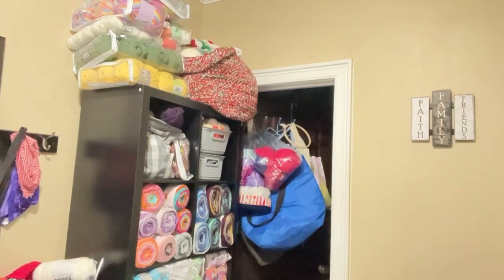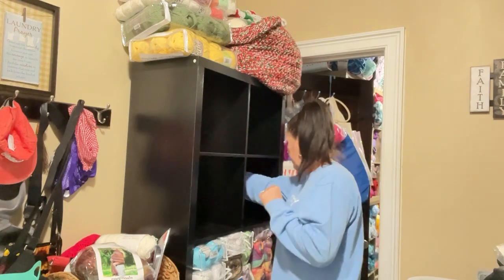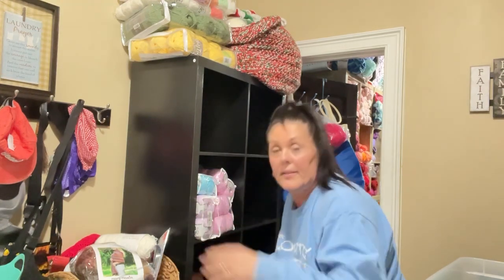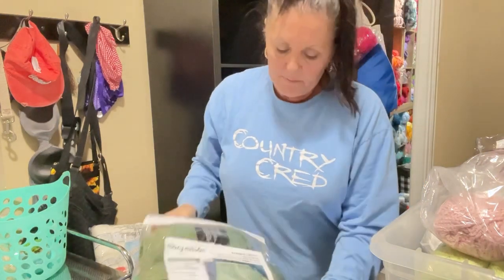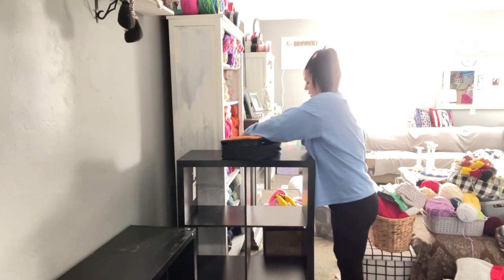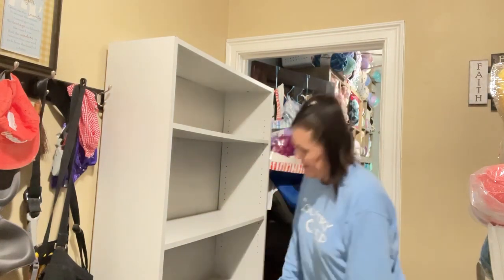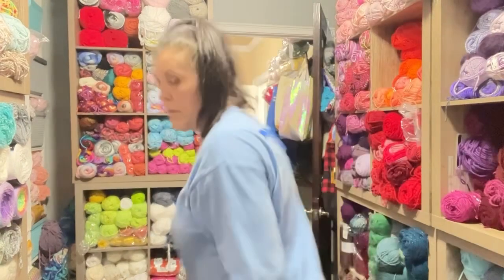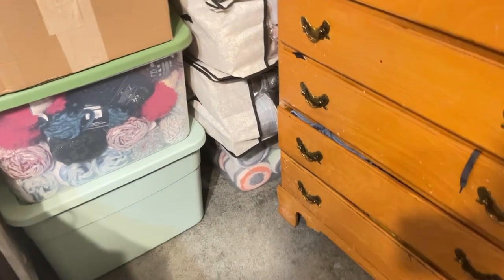STILL WORKING ON MY YARN ROOM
Musician: @iksonmusic

White sand and Ocean Waves
Beach cover

BLANKET SIZE:The specifications are the following :            Afghans: Afghans can be crocheted or knitted and should be 35-40 inches wide by 40-50 inches long
Check out Camp Boggy’s YouTube channel

watch?v=-wKz0Bac-hk&t= Music: Dear Autumn
Musician: @iksonmusic

Musician: Xuxiao

mentioned :

  Sophie's Universe CAL
@lyn Comeaux
 @MsC’sCottage